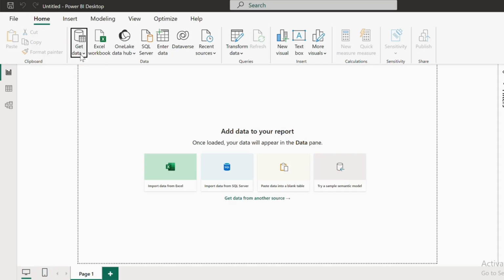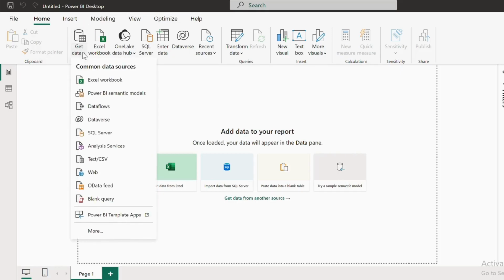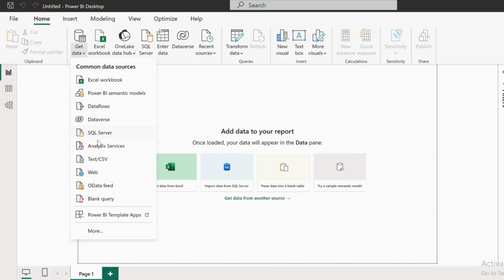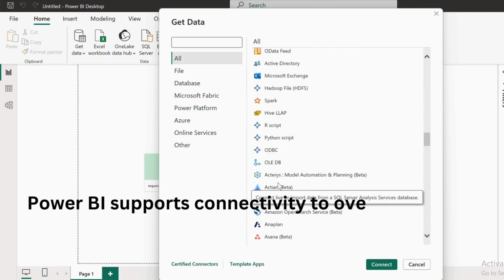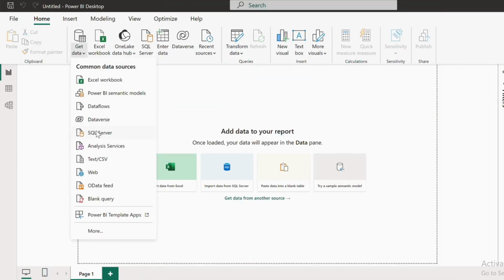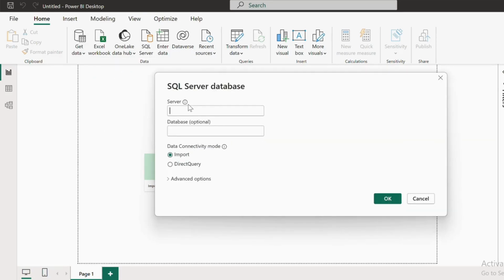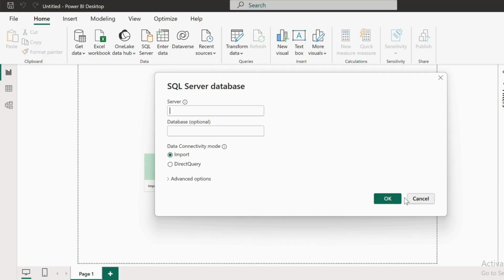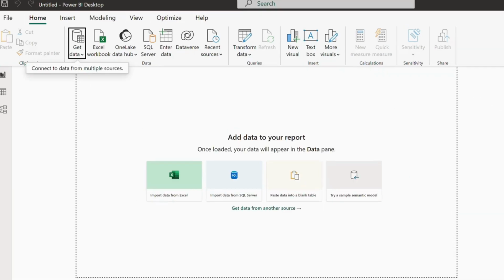Connecting to data sources in POWER BI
This video on what is Power BI will help you learn why Power BI is important..